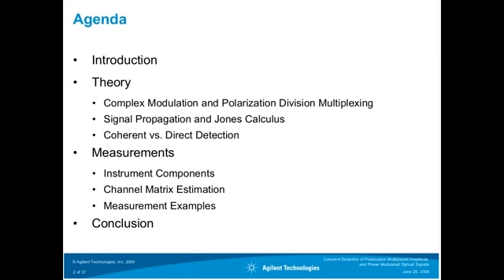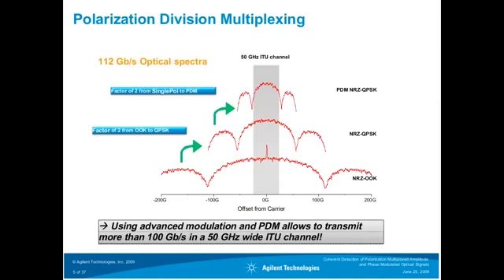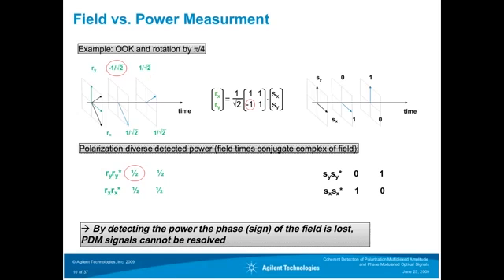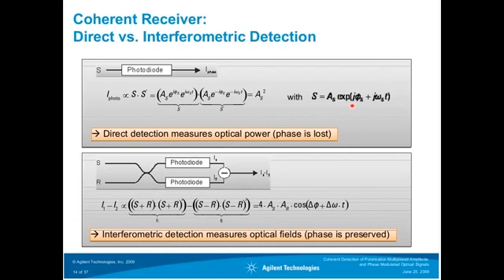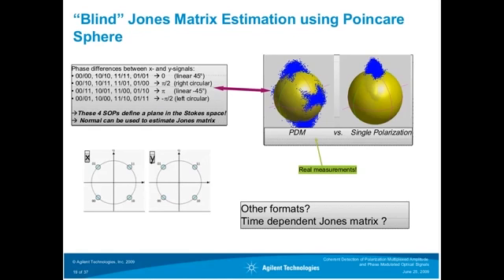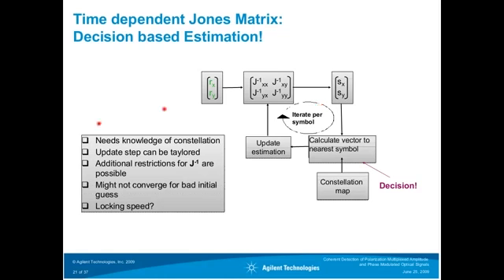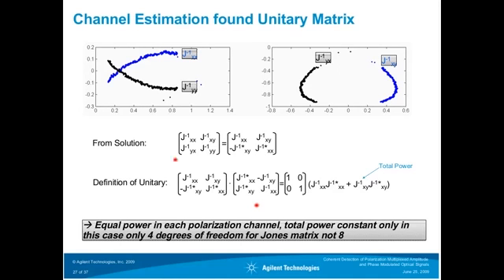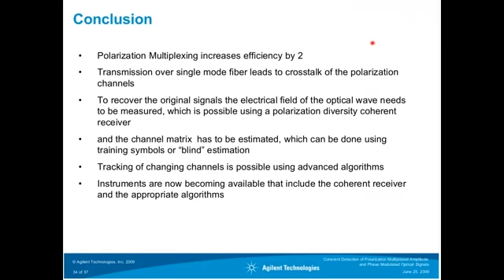Coherent Detection of Polarization Multiplexed Amplitude and Phase Modulated Optical Signals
Polarization multiplexing allows you to increase the spectral efficiency by a factor of two with minimal effort on the transmitter side. It is widely discussed especially for the realization of 100G transmission links. Coherent detection opens a path to demultiplex the signals on the receiver side just using digital signal processing. In this presentation we will discuss the basic optical hardware of a polarization diversity coherent receiver and the principles that can be used to demultiplex signals that take advantage of polarization multiplexing.